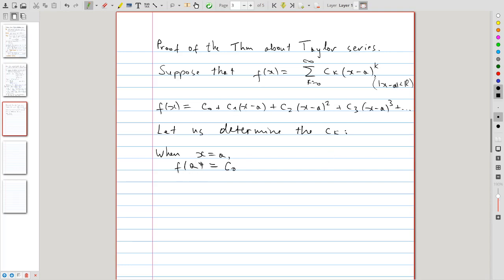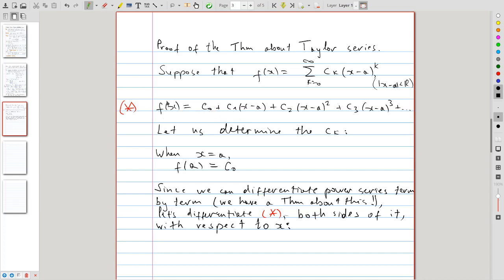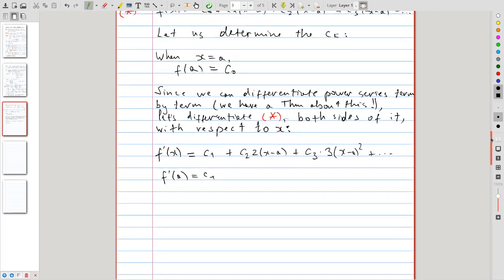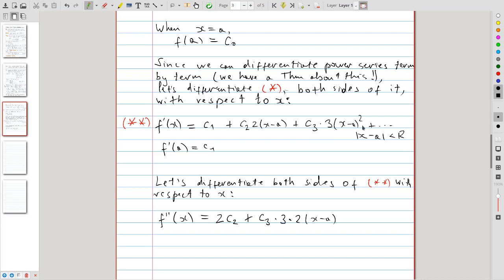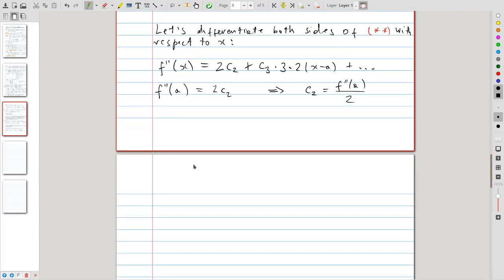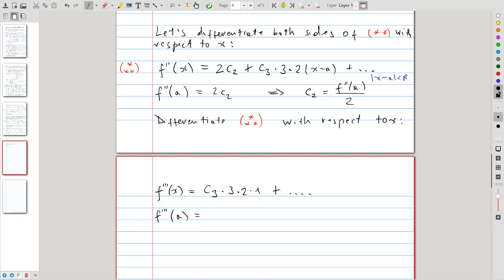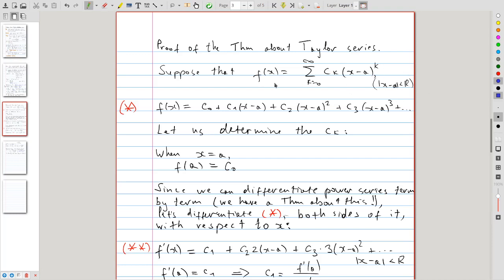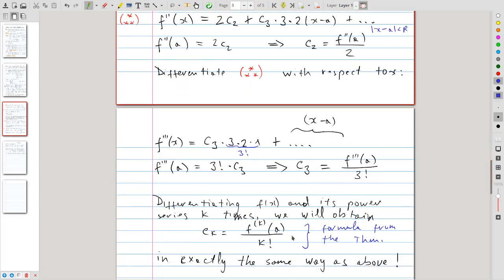9 - The proof of the theorem on Taylor series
The theorem from episode 3.1 is proved